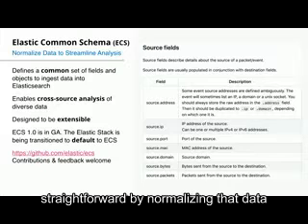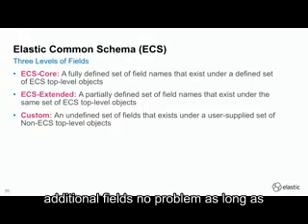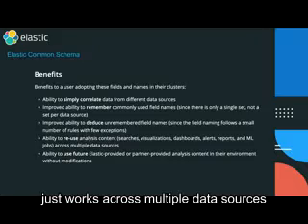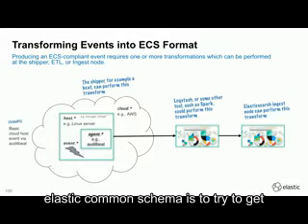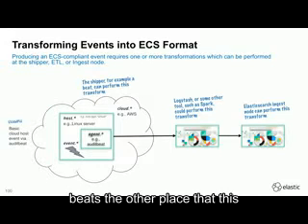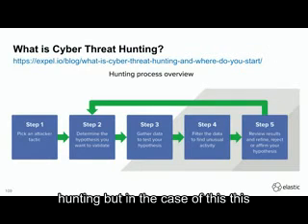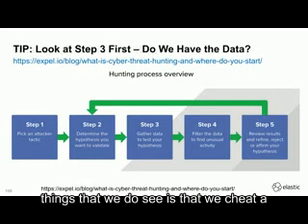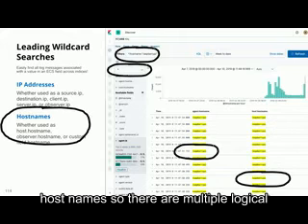Elastic Common Schema for Cyber Threat Hunting 1